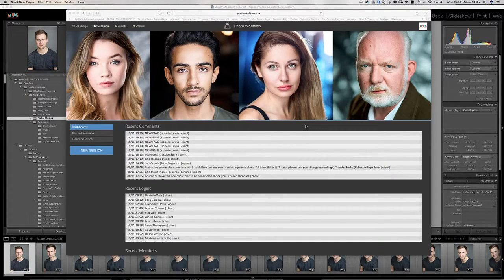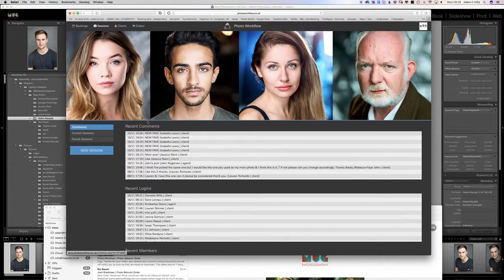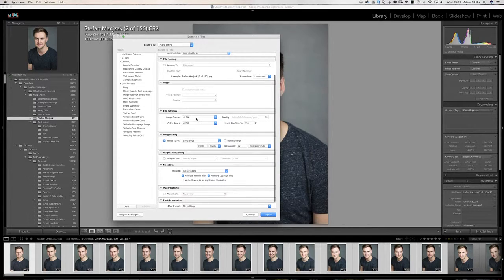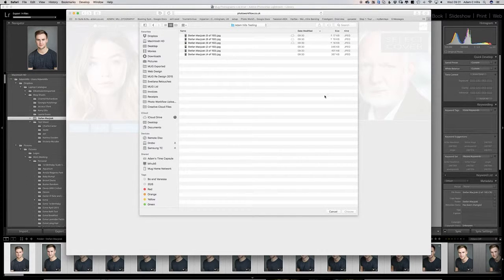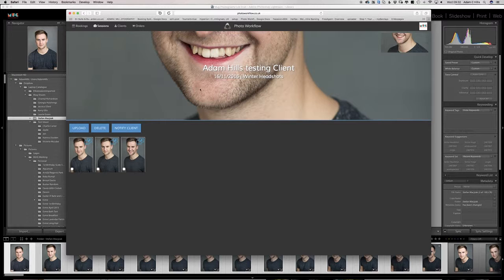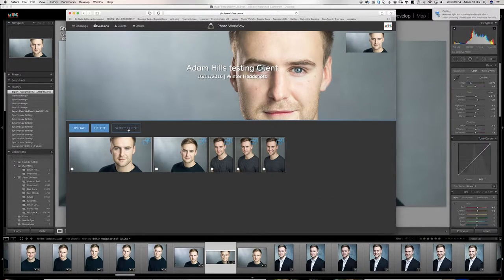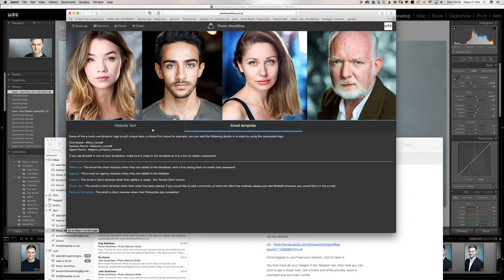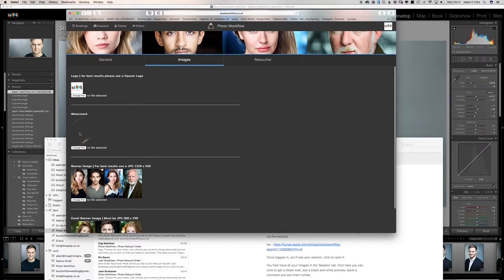PW Brief Intro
basics of getting started with PW